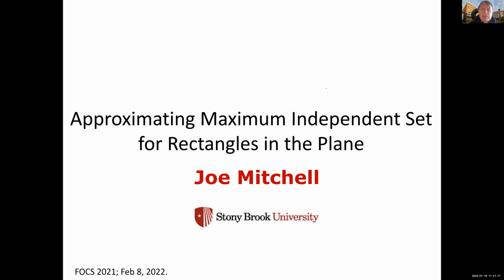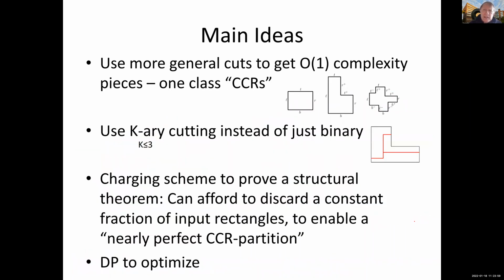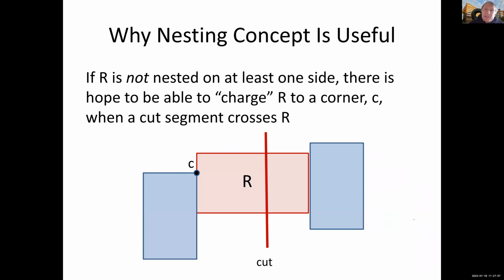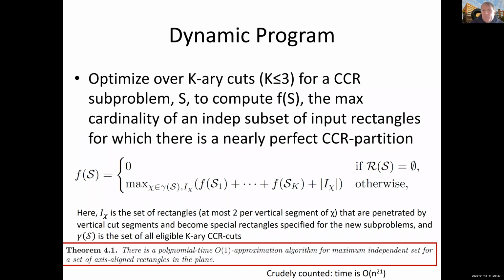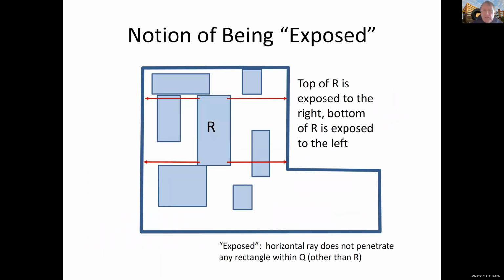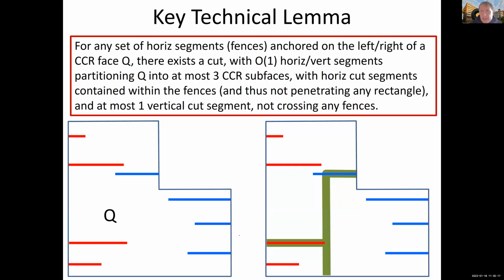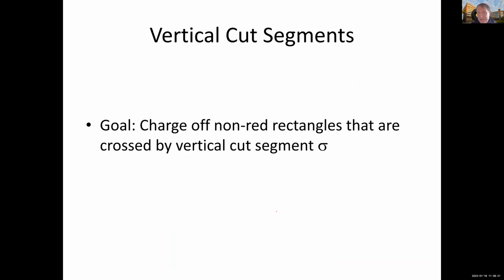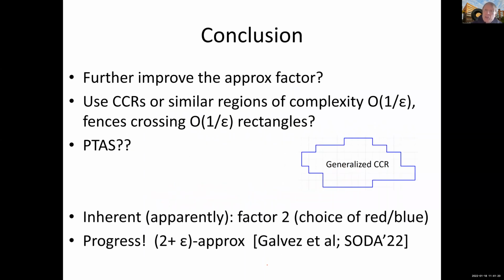Session 3C – Talk 1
Title: Approximating Maximum Independent Set for Rectangles in the Plane
Author: Joseph Mitchell

FOCS 2021